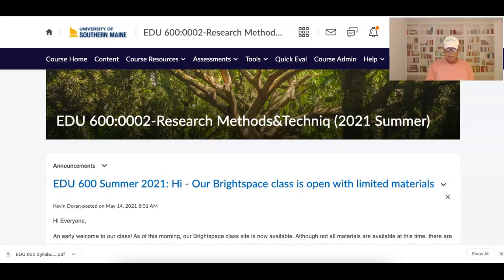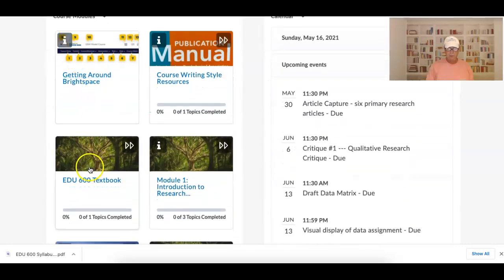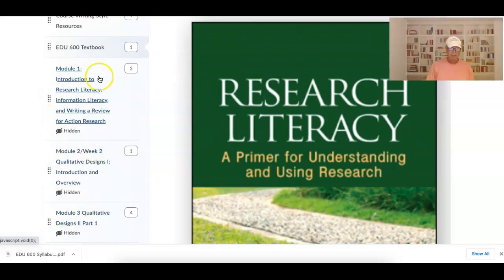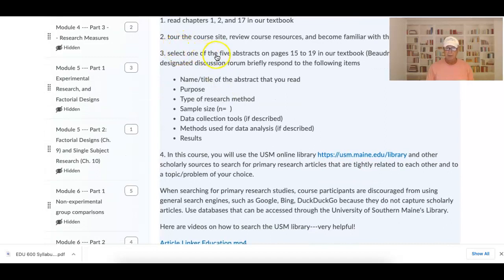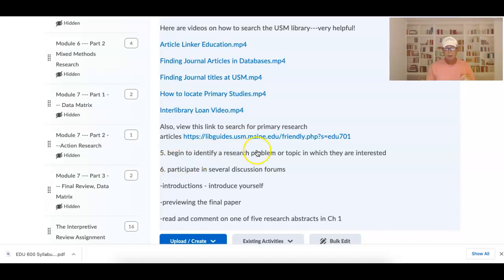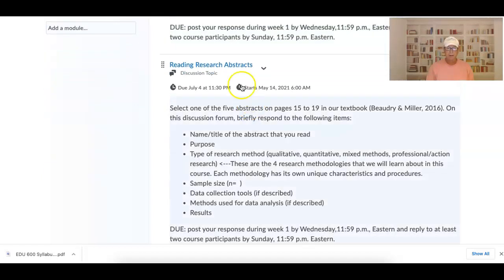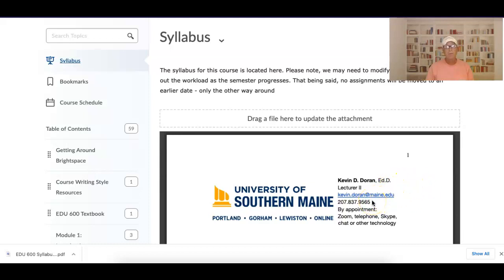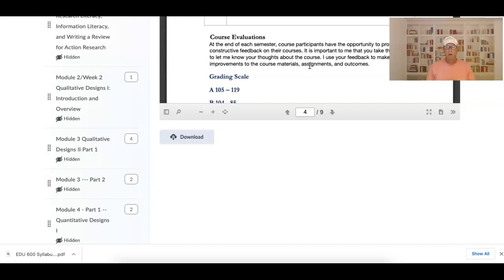EDU 600 - Summer 2021 -- Week 1 Welcome, Overview, to-do, an